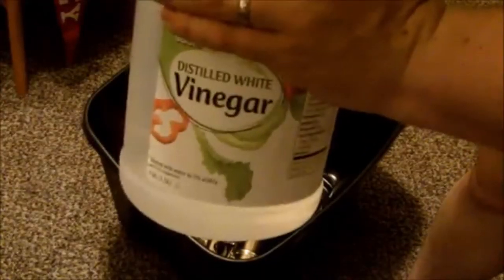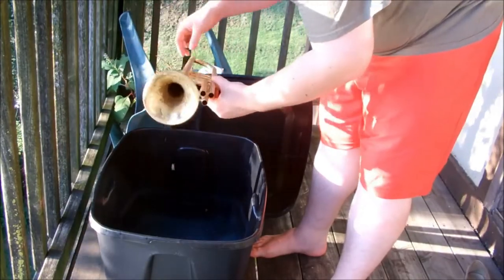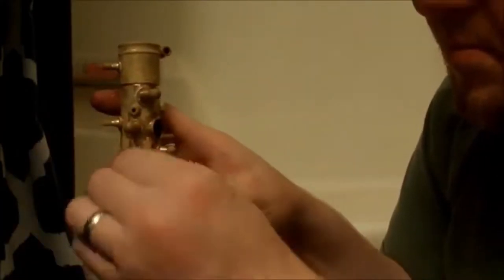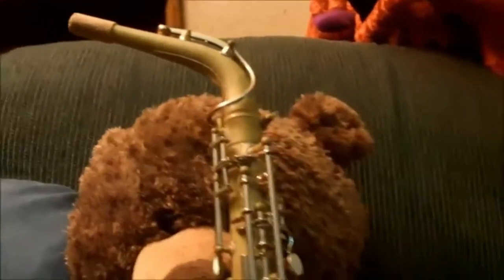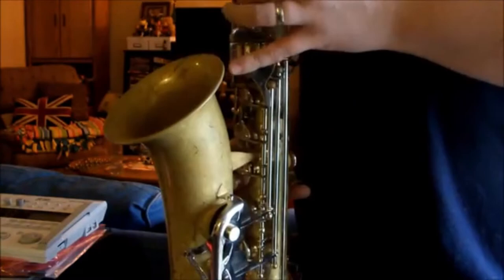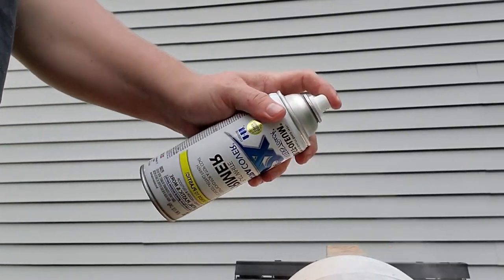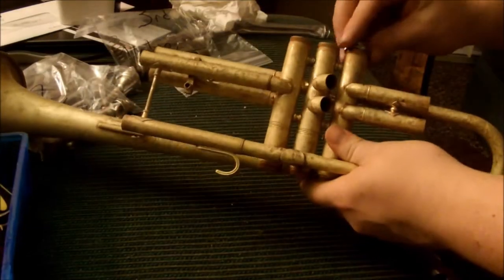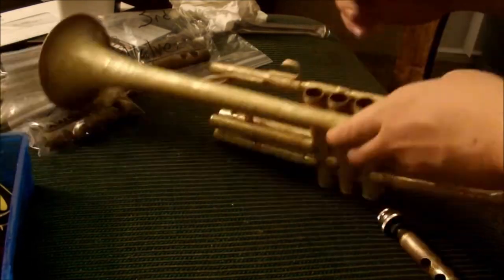How to Delaquer A Trumpet and Saxophone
WARNING: Do this at your own risk. Letting an instrument sit in distilled vinegar for long periods of time can result in loose soldering. So do with caution.